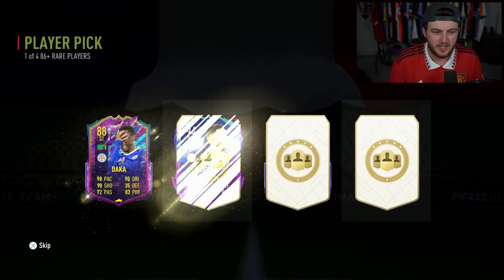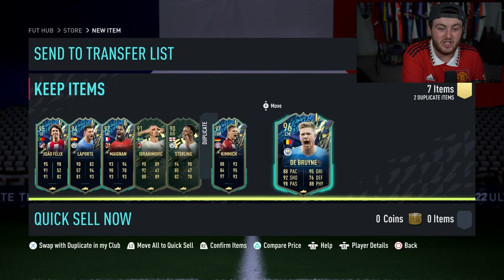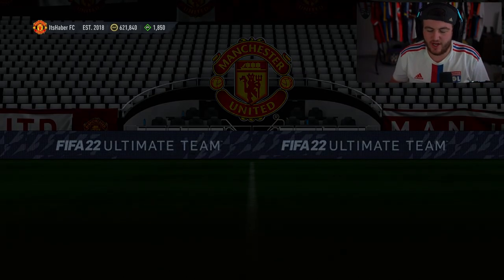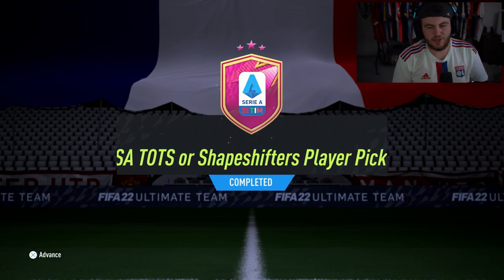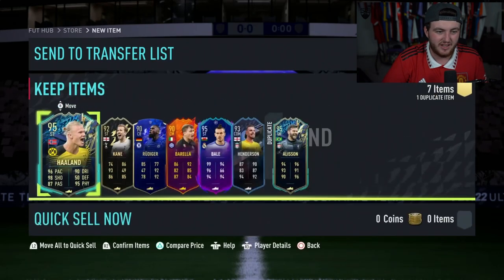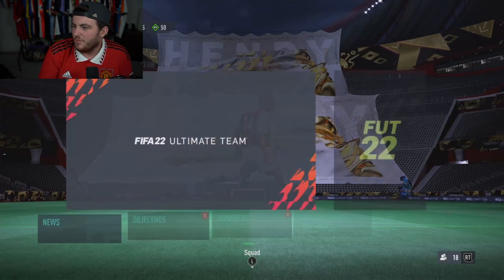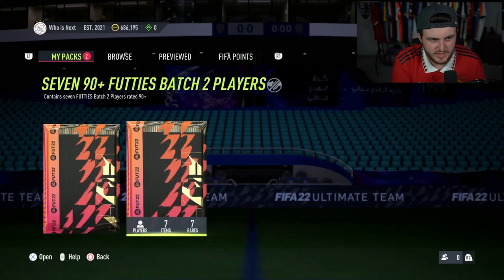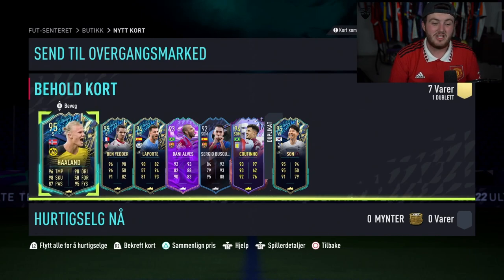THIS IS WHAT I GOT IN 10x 90+ x7 FUTTIES PACKS! FIFA22 ULTIMATE TEAM